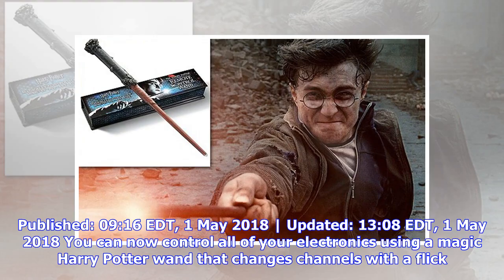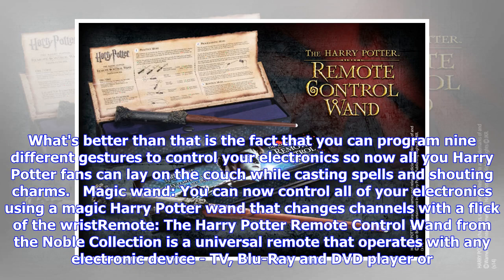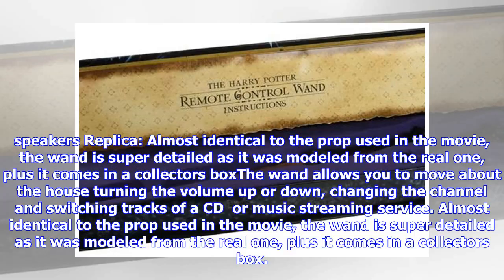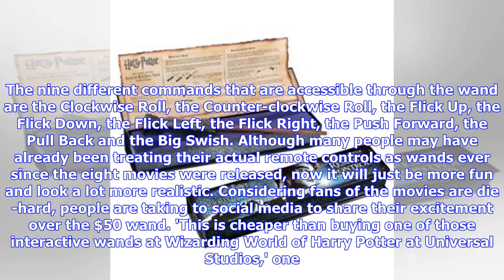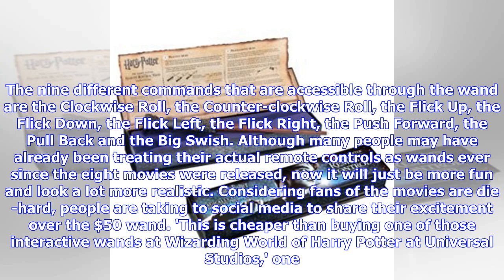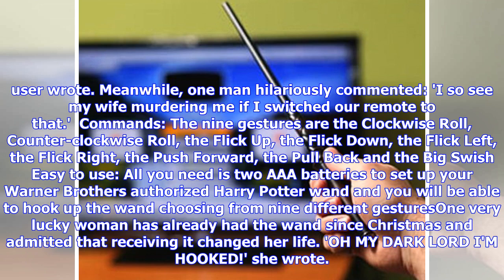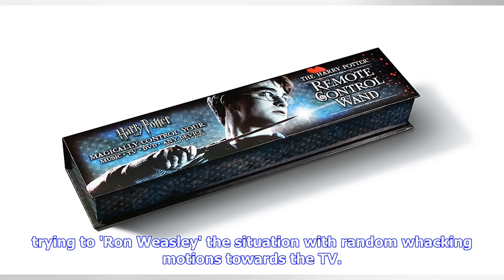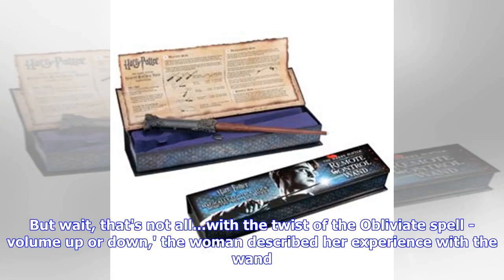Breaking News | You can buy a Harry Potter wand that can control your TV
Published: 09:16 EDT, 1 May 2018 | Updated: 13:08 EDT, 1 May 2018 You can now control all of your electronics using a magic Harry Potter wand that changes channels with a flick of the wrist. The Harry Potter Remote Control Wand from the Noble Collection is a universal remote that operates with any electronic device whether it's a TV, Blu-Ray and DVD player or speakers. What's better than that is the fact that you can program nine different gestures to control your electronics so now all you Harr...